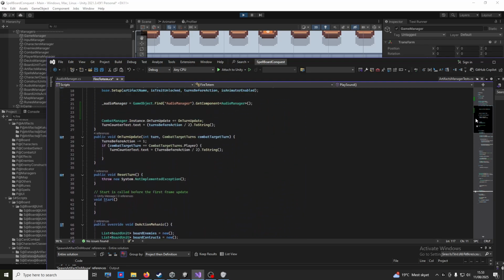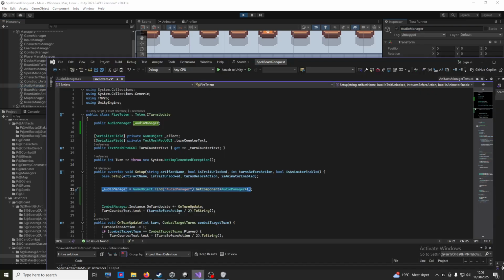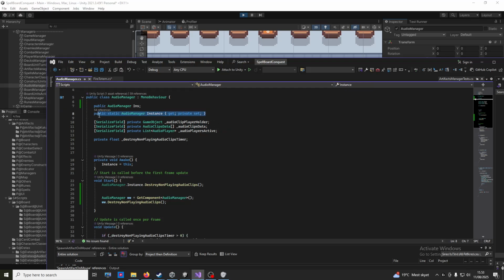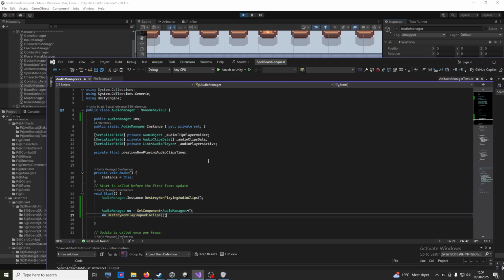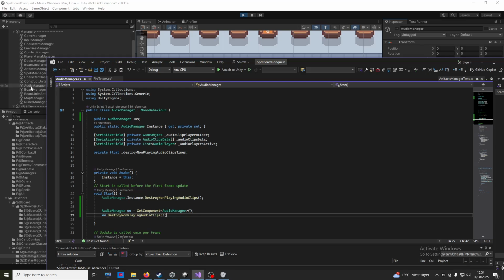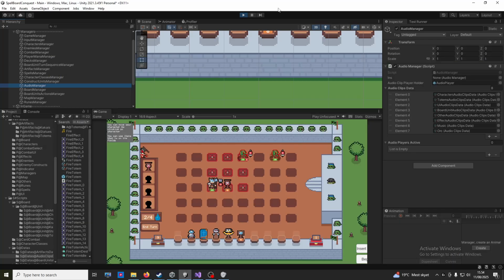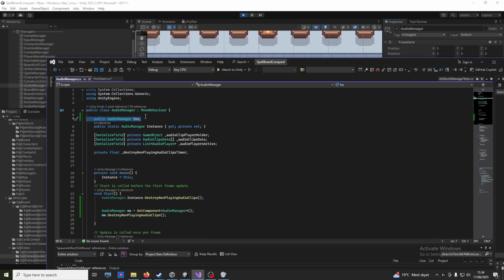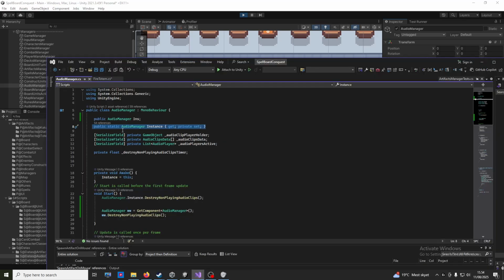Static variables In my Unity Game